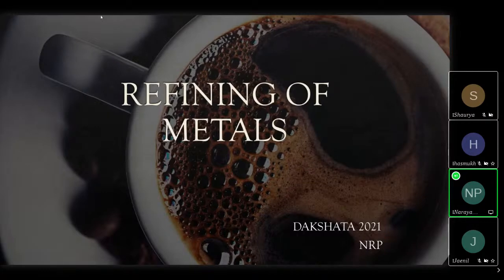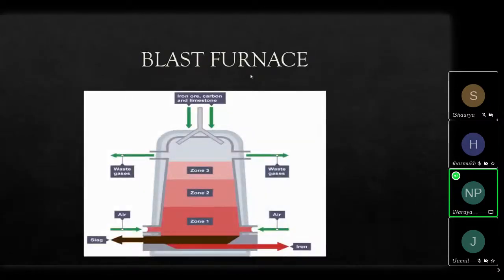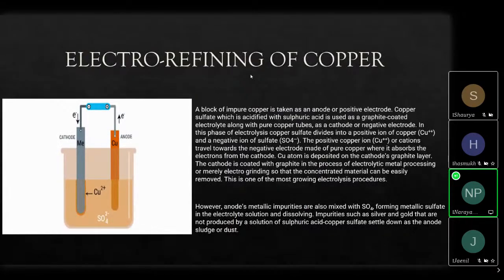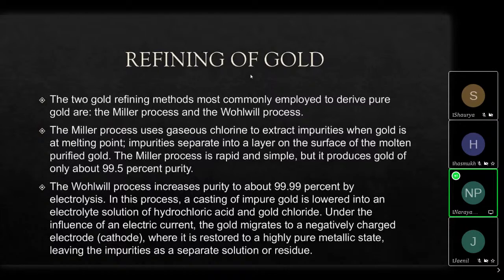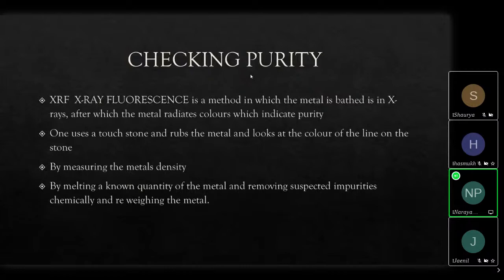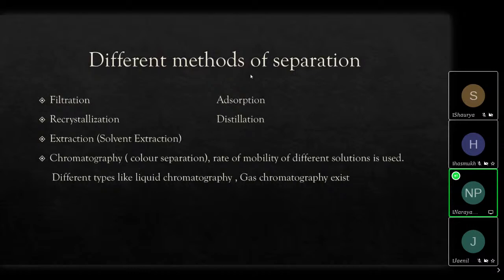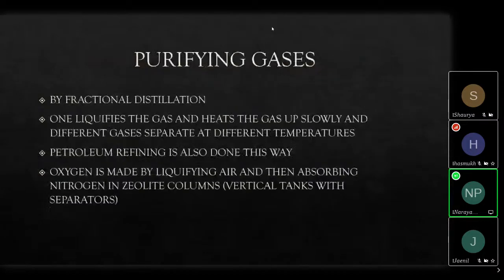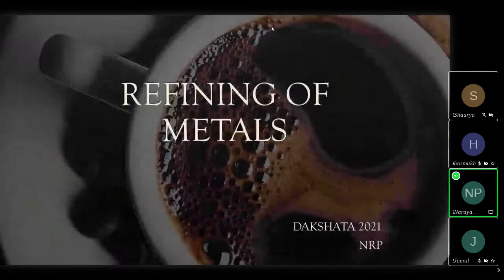Science-Refining of metals